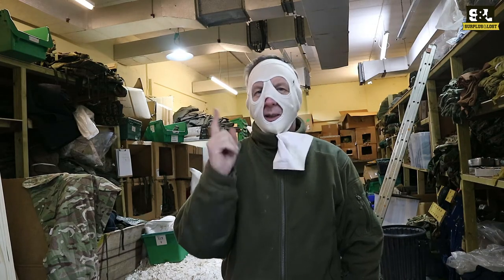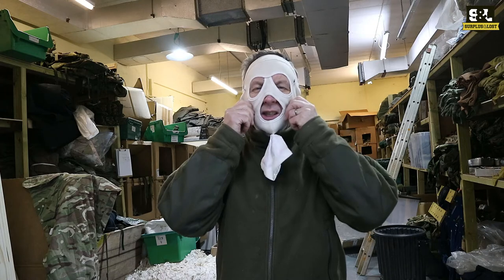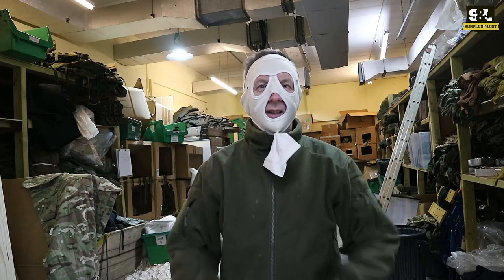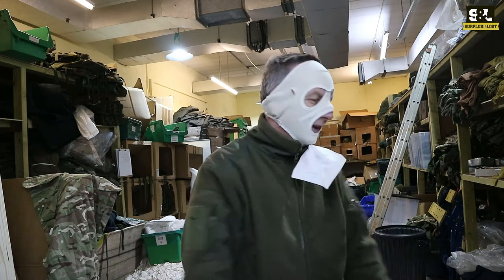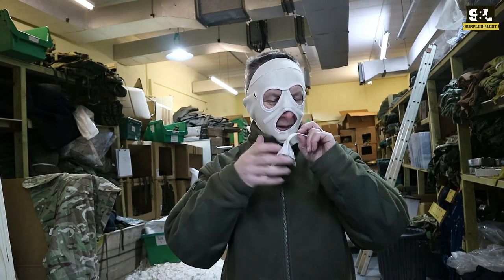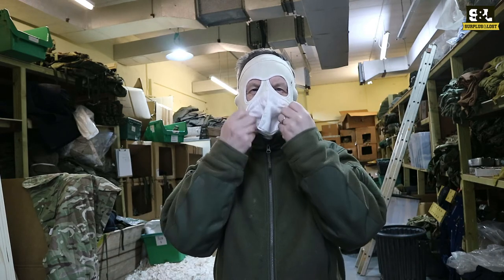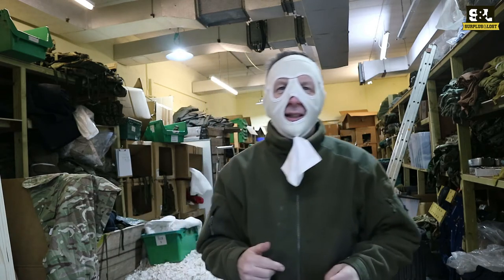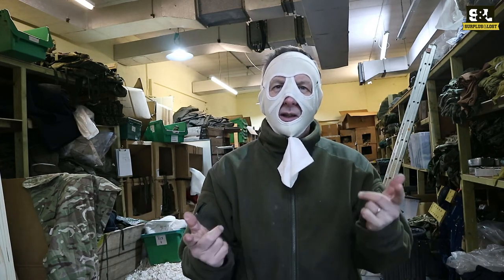British Army Cold Weather Masks